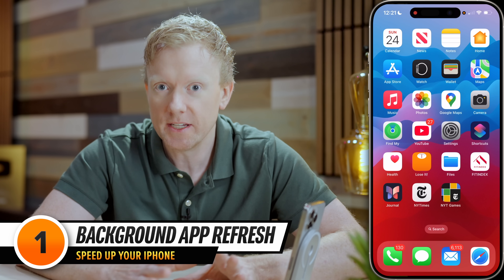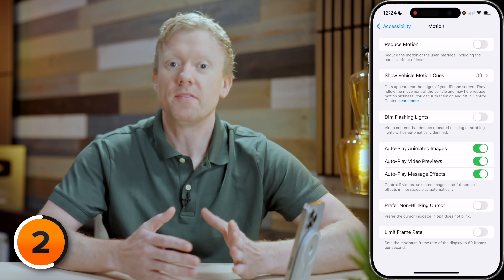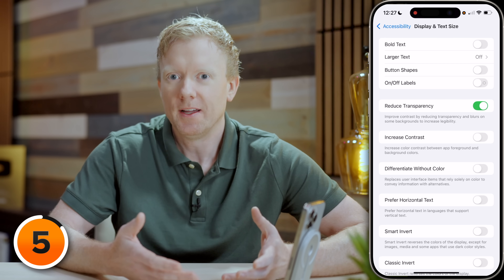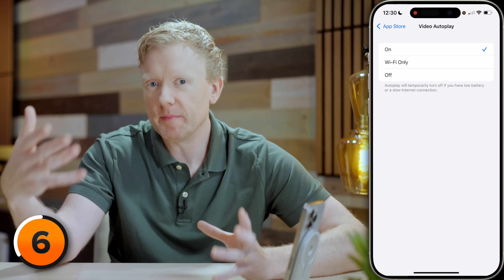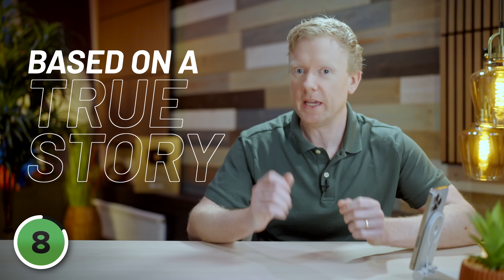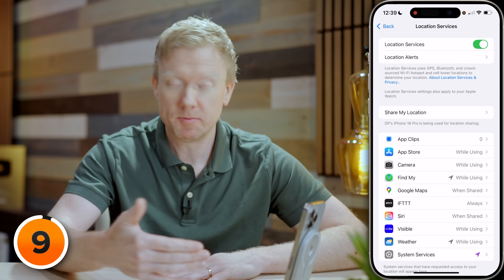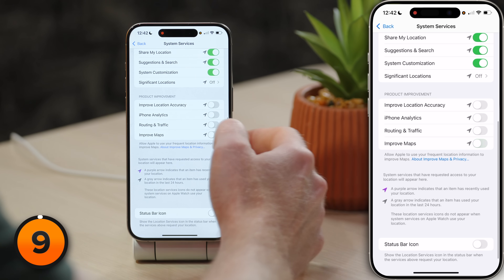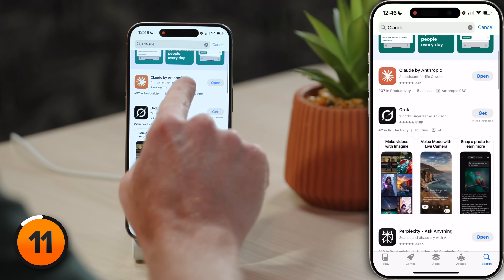⚠️ Don’t Update to iOS 26 Until You Do This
With iOS 26 and iPhone 17 on the horizon, all of Apple's fancy new visuals — aka "Liquid Glass" — are a double-edged sword. They look pretty, but they're going to slow down your iPhone — unless you optimize it first! That's why I made this video — so that your iPhone doesn’t feel old the moment iOS 26 drops. In this video, I’ll show you the exact settings you should change right now to speed up your iPhone, save battery life, and protect your privacy.

Apple has packed iOS 26 with flashy new visual effects—but those “liquid glass” looks come at a cost: shorter battery life and slower performance. Whether your iPhone is 2 years old or almost brand new, these simple changes will keep it running fast.

1. Background App Refresh [0:17]
2. Visual Effects Take Priority [1:04]
3. 10 Second Bonus Tip [2:00]
4. Reduce Transparency [3:36]
5. If You Do Notice A Difference [4:03]
6. App Store Settings [4:27]
7. Privacy and Speed Go Together [5:47]
8. The Truth About Tracking [6:55]
9. GPS Impacts Speed & Privacy, Too! [7:39]
10. Even Mail Can Slow Things Down! [8:53]
11. If All Else Fails... [9:31]